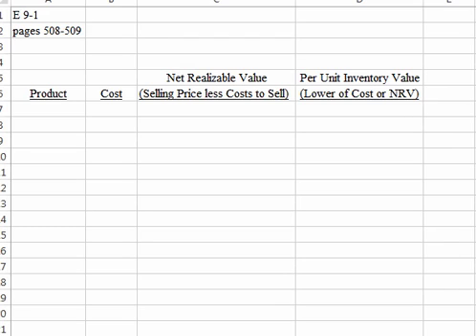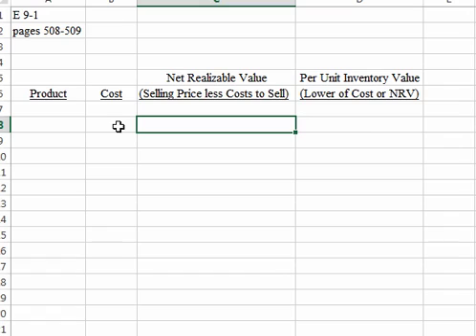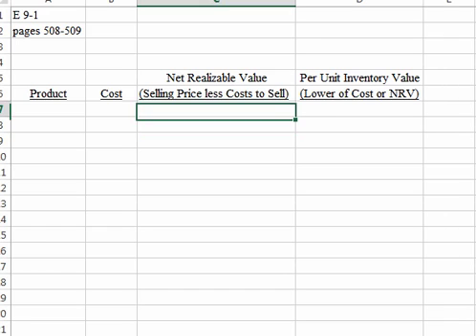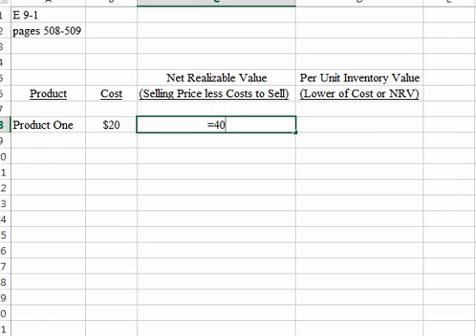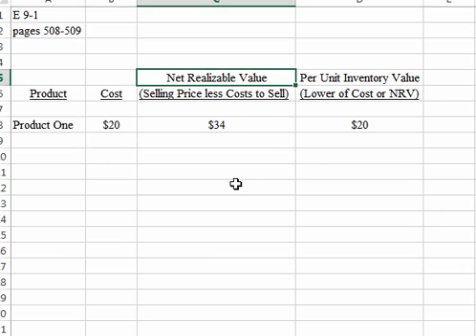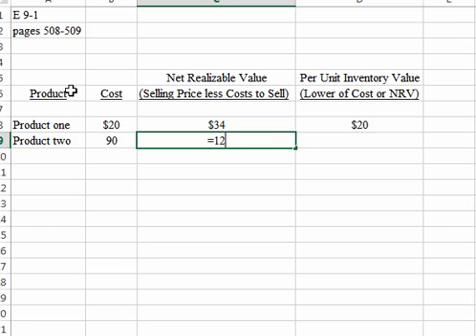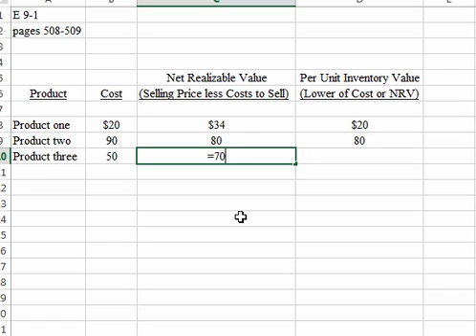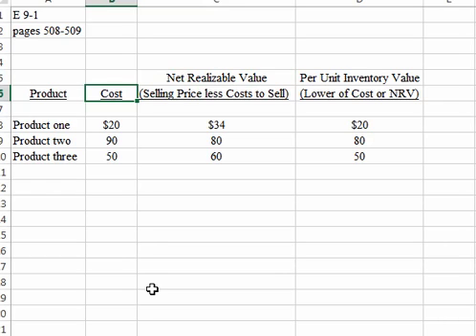E 9-1 Video ACC 220